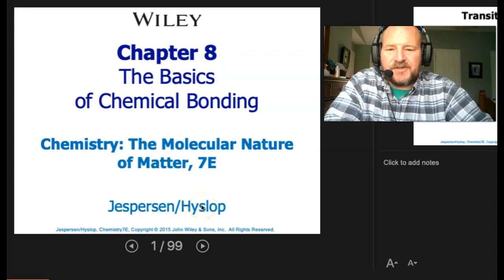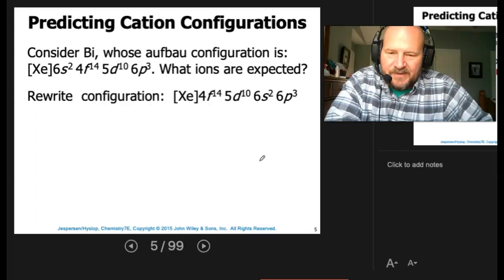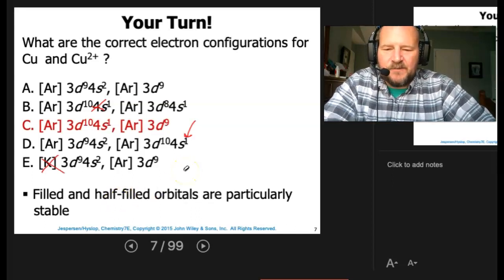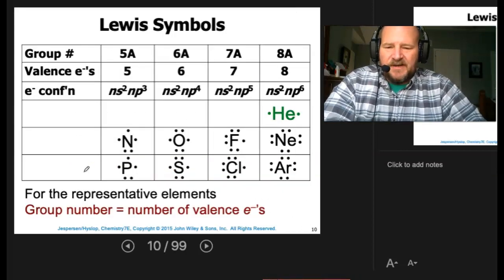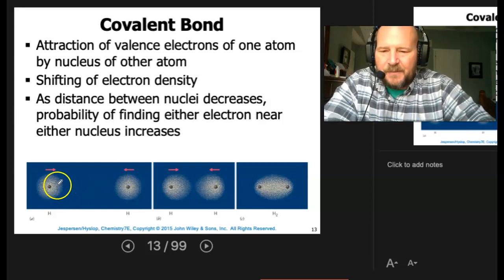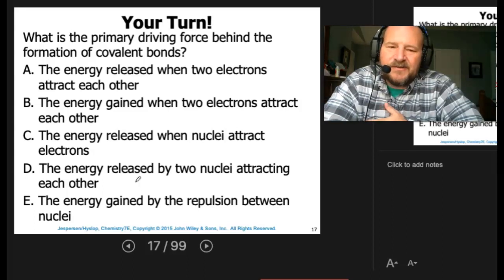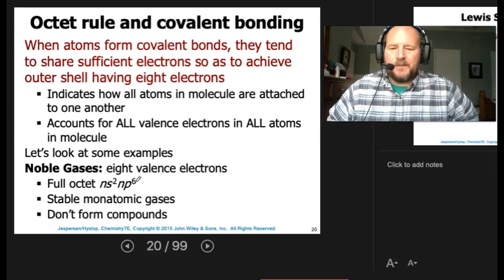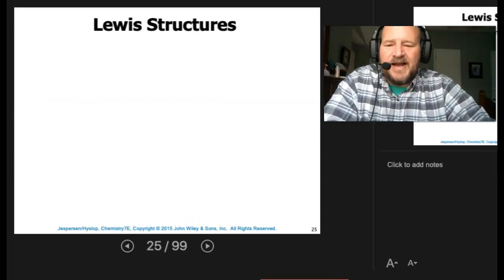08 CHM150 Bonding 2 of 6